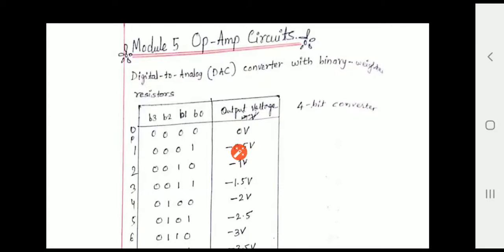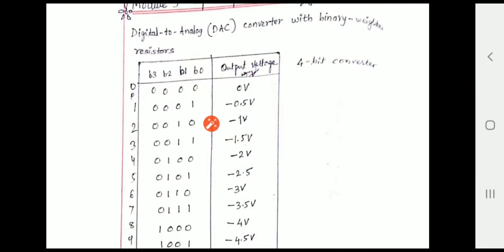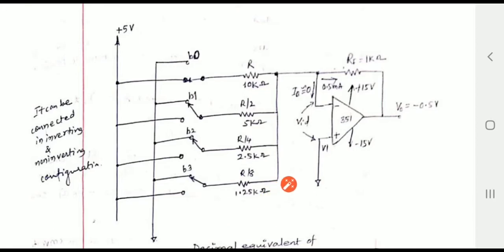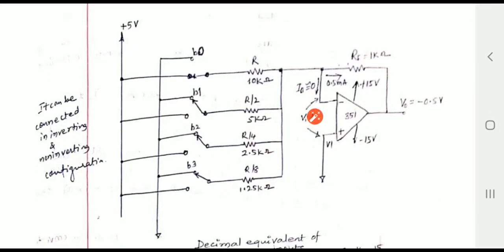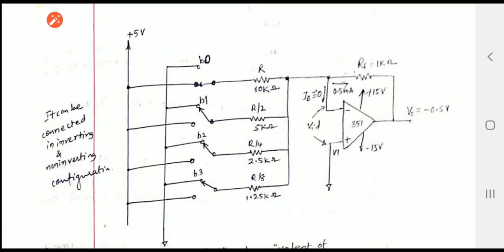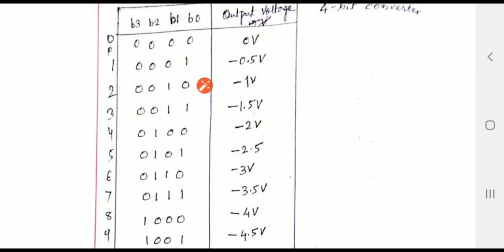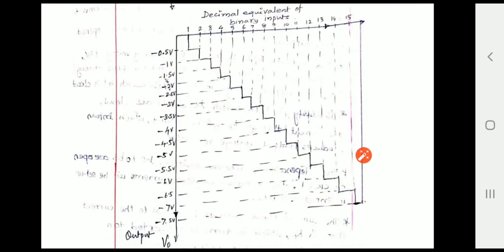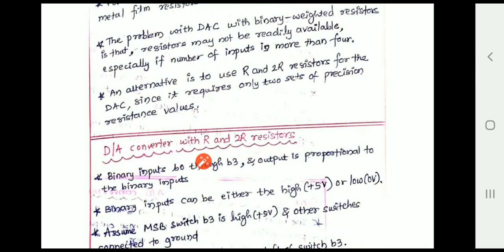DAC USING BINARY WEIGHTED RESISTORS